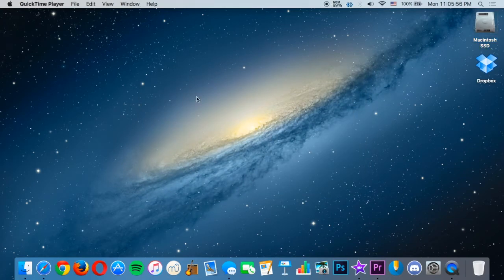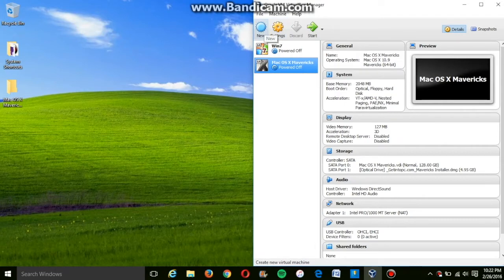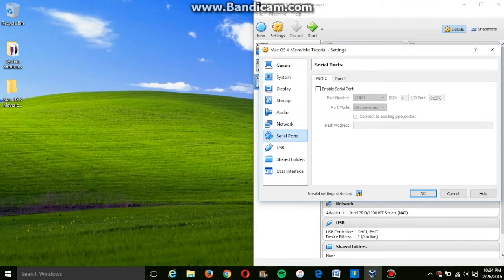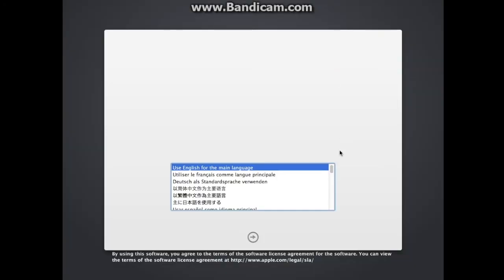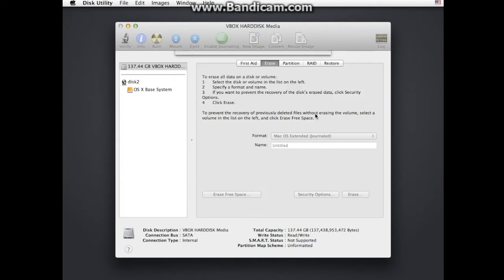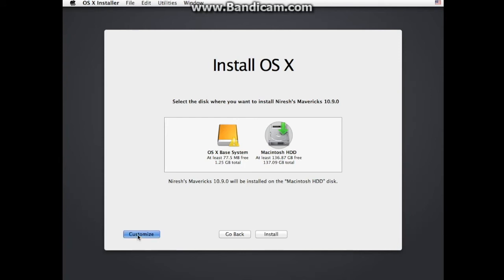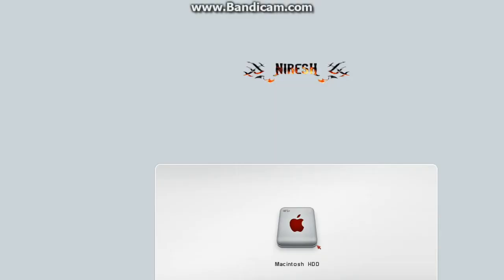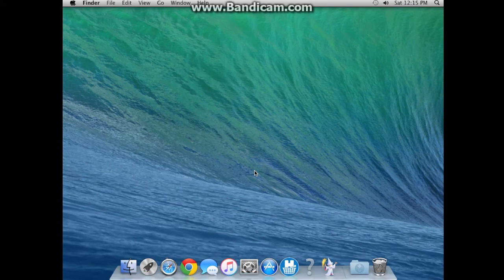Mac OS X Mavericks Virtualbox Tutorial: How To Install!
This is how you run OS X Mavericks in Virtualbox 5.0!

Leave a comment on this video to see what you want to see on my channel! Thank you for the support!